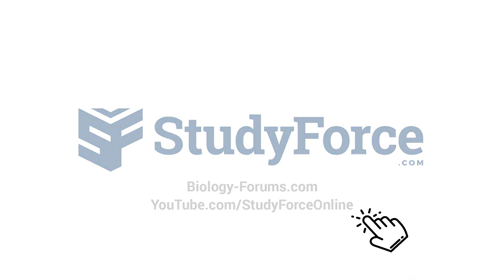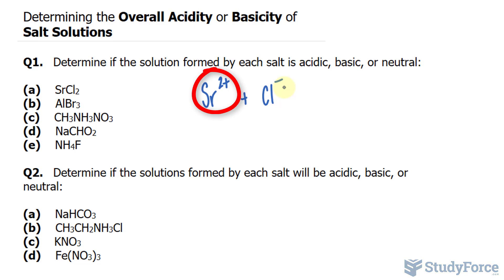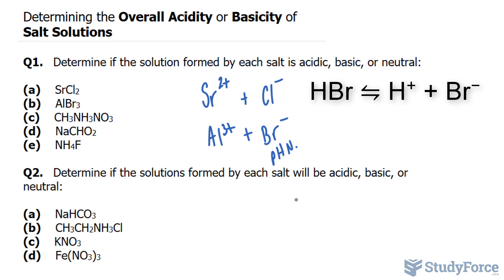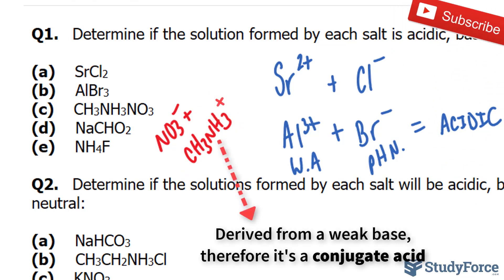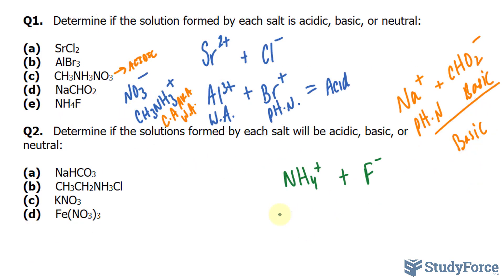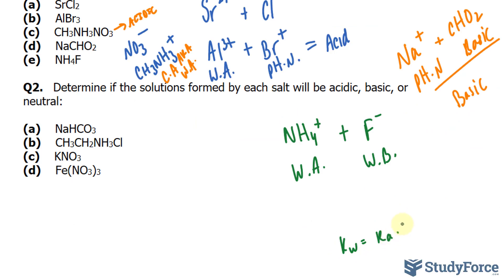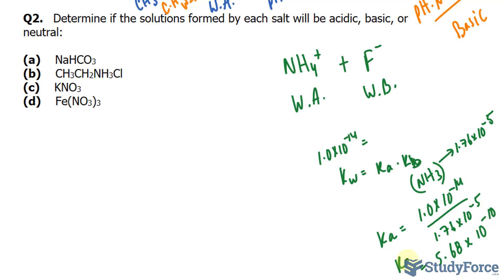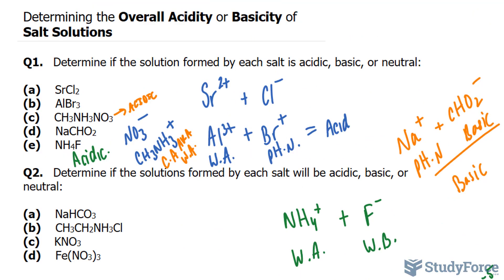⚗️ Determining the Overall Acidity or Basicity of Salt Solutions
Q1.   Determine if the solution formed by each salt is acidic, basic, or neutral:

(a)    SrCl2
(b)    AlBr3
(d)    NaCHO2
(e)    NH4F

Q2.   Determine if the solutions formed by each salt will be acidic, basic, or neutral:

(a)    NaHCO3
(b)    CH3CH2NH3Cl
(d)    Fe(NO3)3

Solution

(a) The Sr2+ cation is the counterion of a strong base [Sr(OH)2] and is therefore, pH-neutral. The Cl− anion is the conjugate base of a strong acid (HCl) and is therefore, pH-neutral as well. The SrCl2 solution is therefore, pH-neutral (neither acidic nor basic).

(b) The Al3+ cation is a small, highly charged metal ion (that is not an alkali metal or an alkaline earth metal) and is therefore, a weak acid. The Br− anion is the conjugate base of a strong acid (HBr) and is therefore, pH-neutral. The AlBr3 solution is therefore, acidic.

(c) The CH3NH3+ ion is the conjugate acid of a weak base (CH3NH2) and is therefore, acidic. The NO3− anion is the conjugate base of a strong acid (HNO3) and is therefore, pH-neutral. The CH3NH3NO3 solution is therefore, acidic.

(d) The Na+ cation is the counterion of a strong base and is therefore, pH-neutral. The CHO2− anion is the conjugate base of a weak acid and is therefore, basic. The NaCHO2 solution is therefore, basic.

(e) The NH4+ ion is the conjugate acid of a weak base (NH3) and is therefore, acidic. The F − ion is the conjugate base of a weak acid and is therefore, basic. To determine the overall acidity or basicity of the solution, compare the values of Ka for the acidic cation and Kb for the basic anion. Obtain each value of K from the conjugate by using Ka × Kb = Kw.

Since Ka is greater than Kb, the solution is acidic.